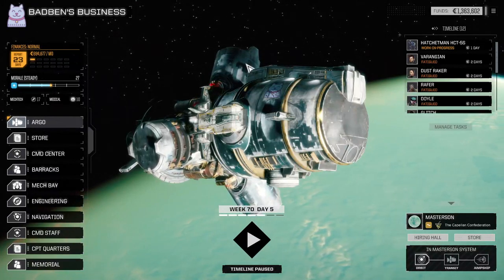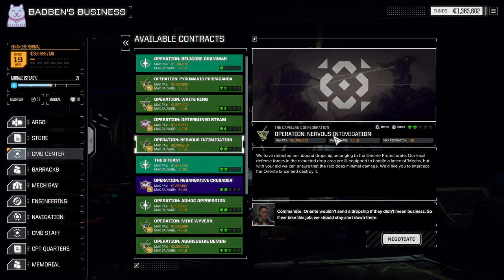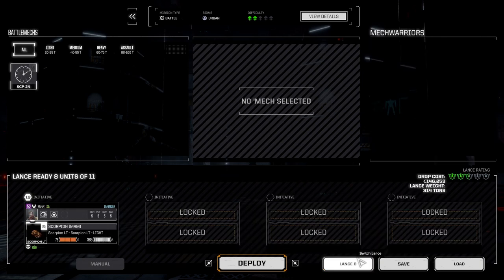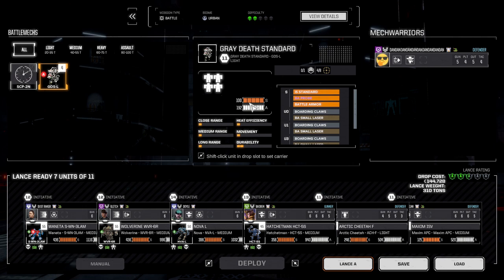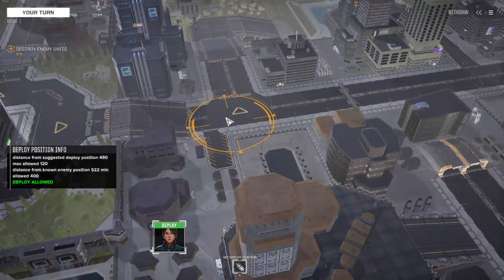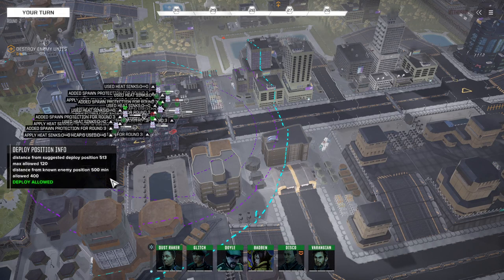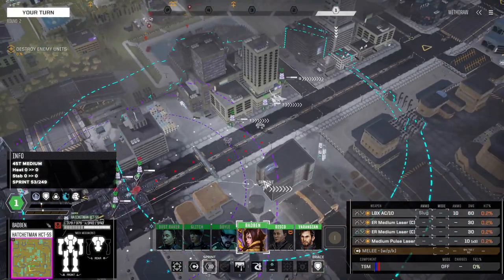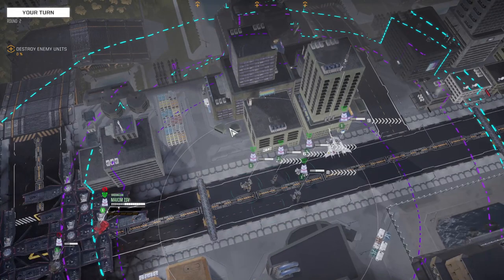Battletech: Roguetech - Ep 23 SKYRAIDER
Another city fight, fairly short, I fight a skyraider, a plane I've never seen before, and I accidentally say this is episode 22 in the intro, when in fact it is episode 23.